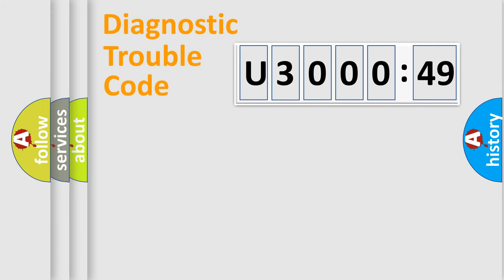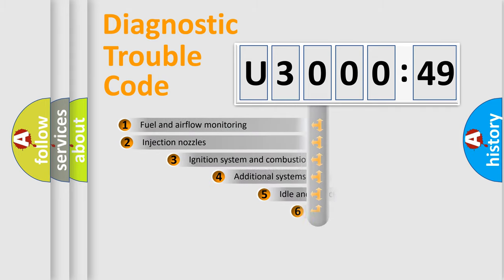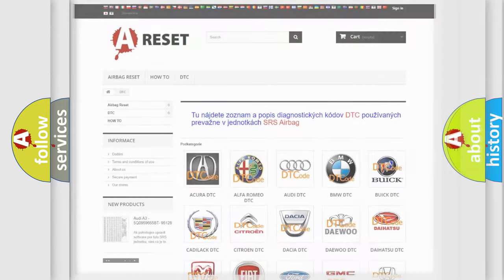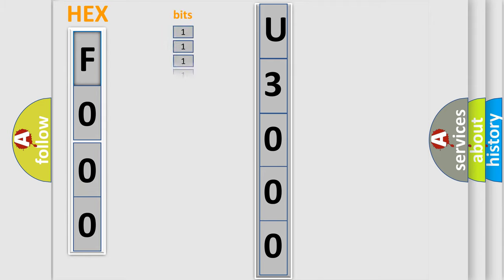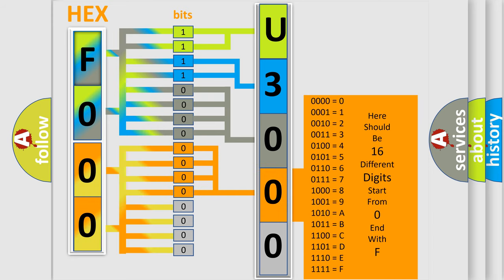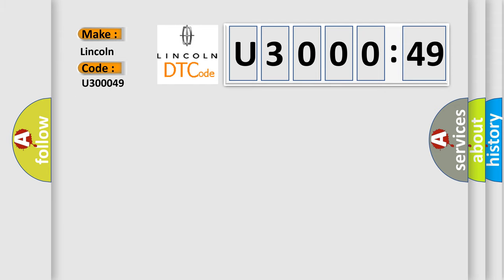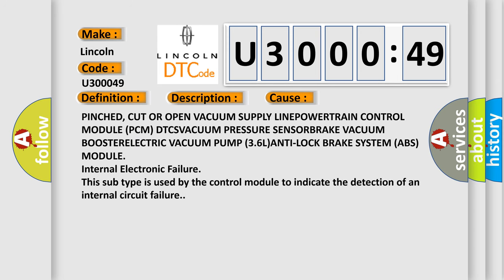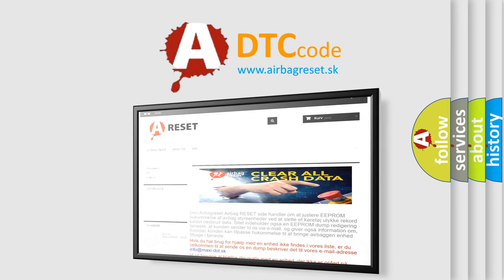DTC Lincoln U3000-49 Short Explanation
Contents:
0:21 Basic DTC analysis according to OBD2 protocol standard.
1:48 Insight into programming
2:58 A diagnostically understandable description of the Diagnostic Trouble Code
3:05 Basic error definition

Make:
Lincoln
Code:
U3000 49
Definition:
Vacuum Pressure Sensor - Performance Or Incorrect Operation
Description:
When the Anti-Lock Brake Module detects that the vacuum sensor signal does not make sense based on other vehicle conditions. No signal change, signal rapid change, unexpected change.
Cause:
PINCHED, CUT OR OPEN VACUUM SUPPLY LINEPOWERTRAIN CONTROL MODULE (PCM) DTCSVACUUM PRESSURE SENSORBRAKE VACUUM BOOSTERELECTRIC VACUUM PUMP (3.6L)ANTI-LOCK BRAKE SYSTEM (ABS) MODULE
Failure Type: